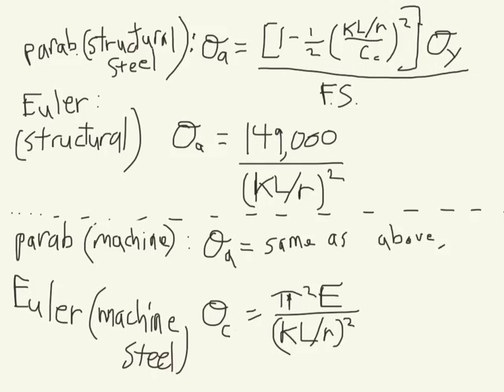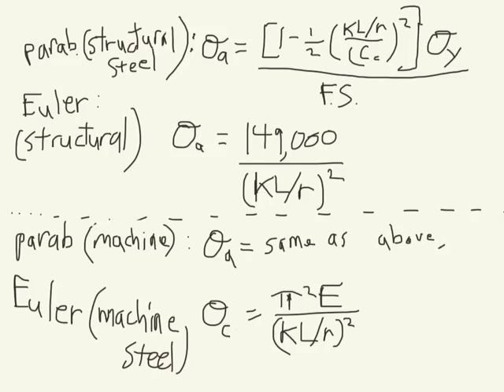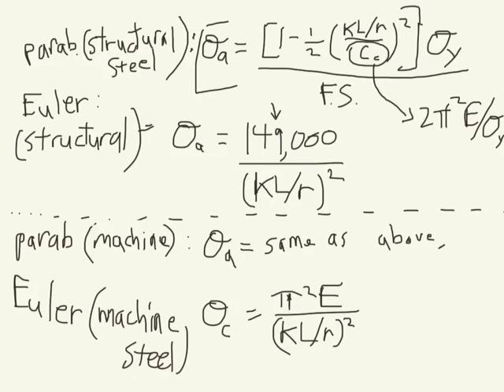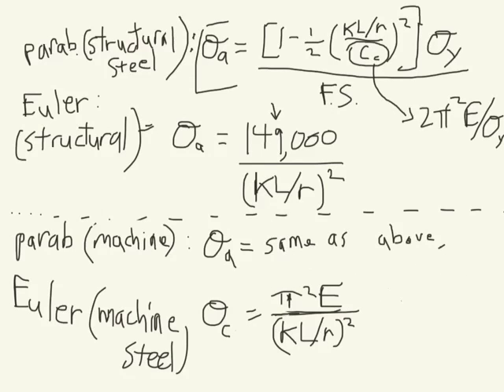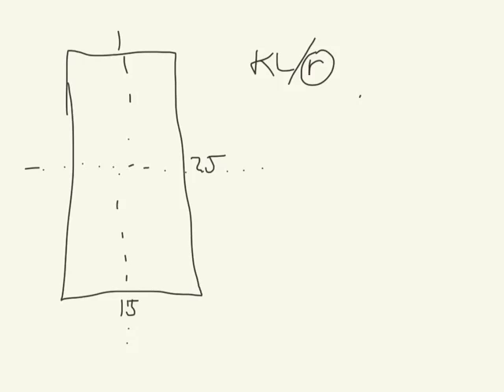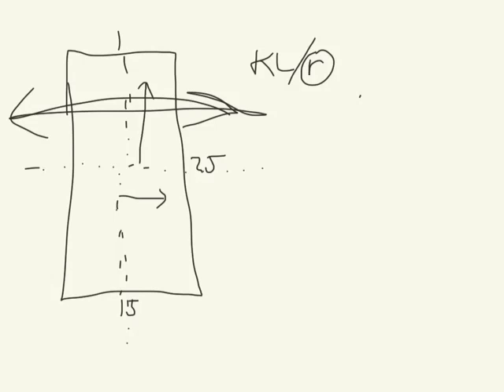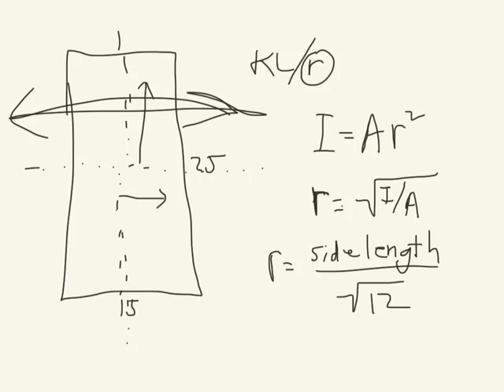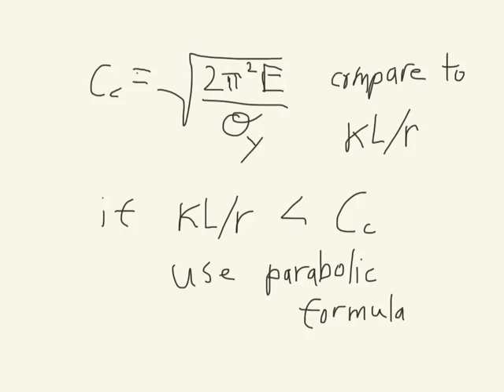17 10 euler vs parabolic